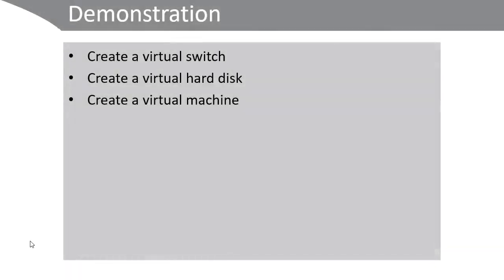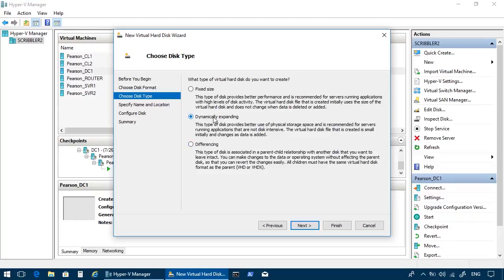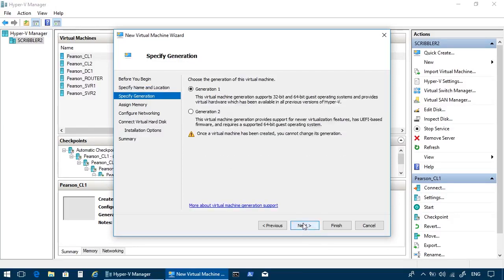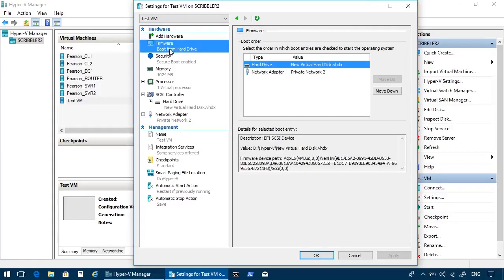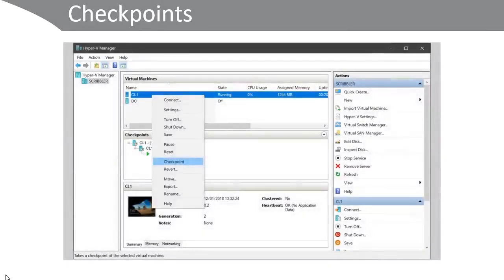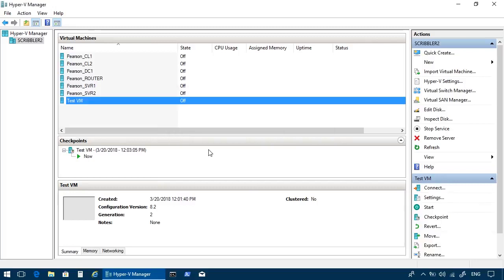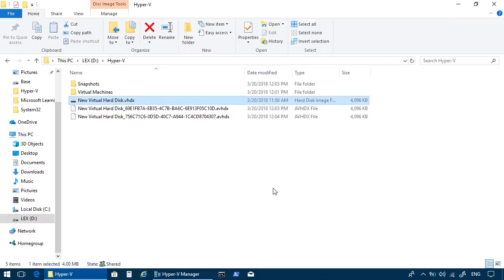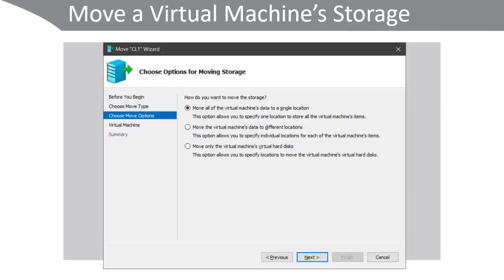48 10 2 Configure Hyper V